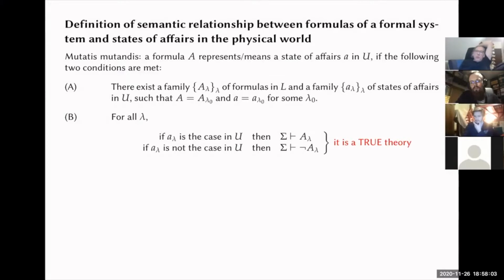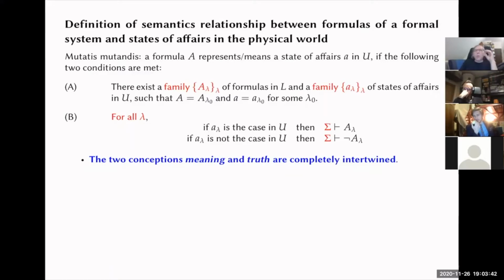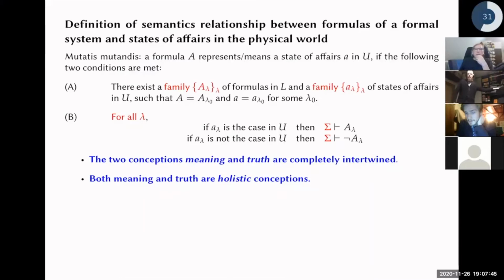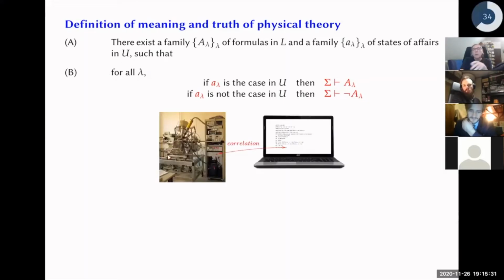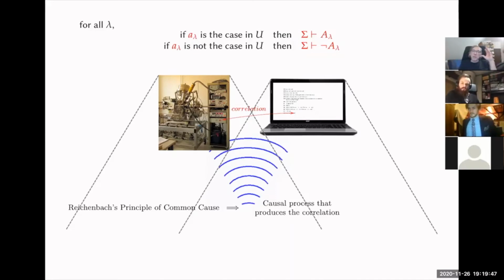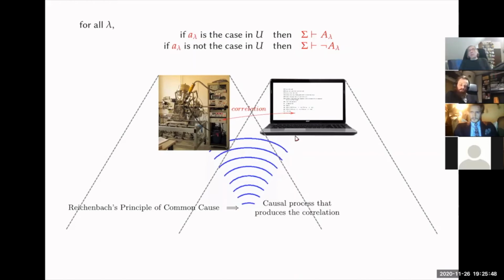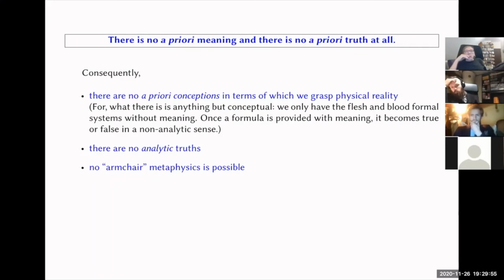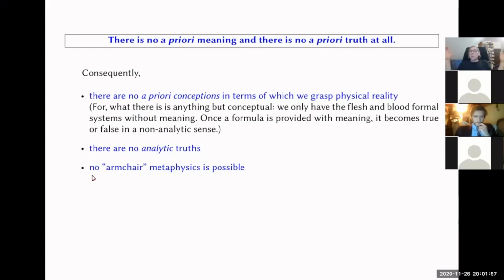Philosophy of Science 2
Open class by László E. Szabó.

The Philosophy MA course offered by the Institute of Philosophy at the Faculty of Humanities is a two-year, full-time program comprising four semesters. A major special feature of studies in philosophy at Eötvös Loránd University is its balance between the history of philosophy and the systematic aspects of the discipline.